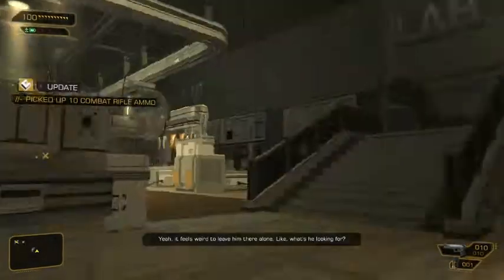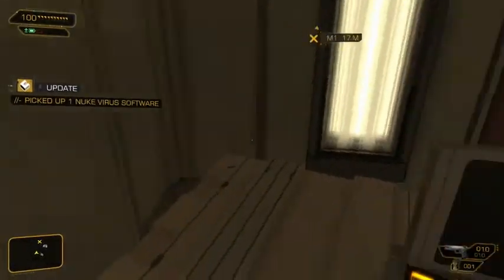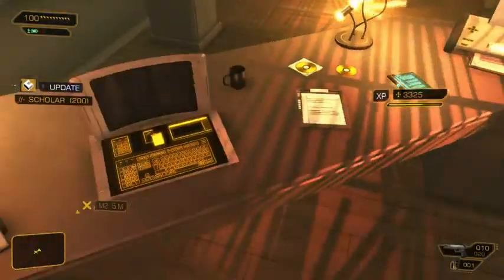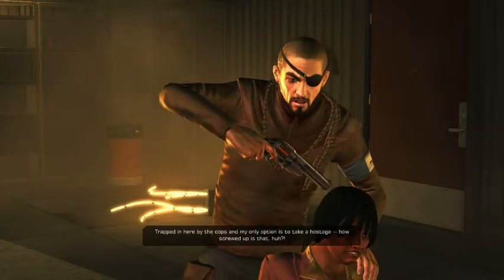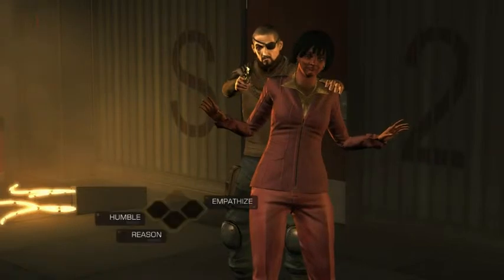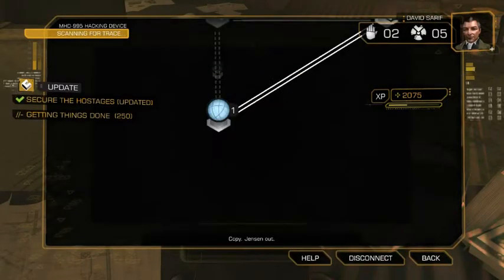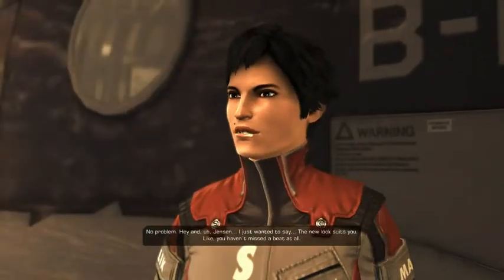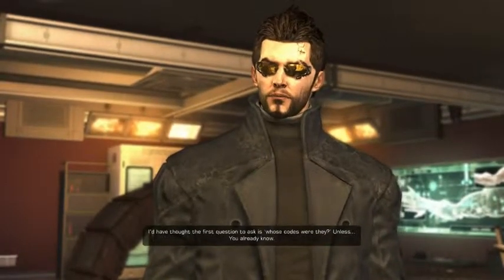Let's Play: Deus Ex Human Revolution (Melee) Part 3 - How to save a life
We rescue the plant manager, get our first Praxis points, punch some dudes, and all but get killed in this latest part!

Apologies for all the breaks, issues(including running long on this video), and other shenanigans going on as I figure out how this let's playing thing goes. Thank you so much for your patience and for watching.